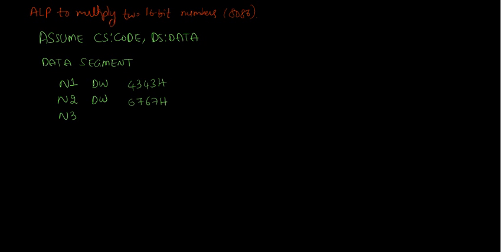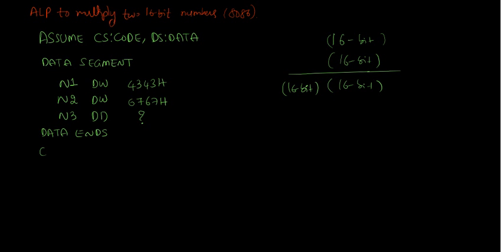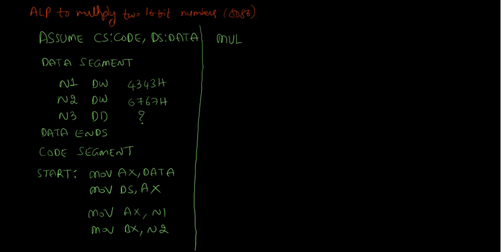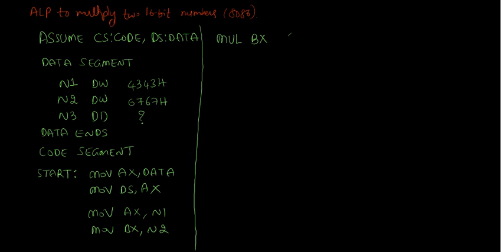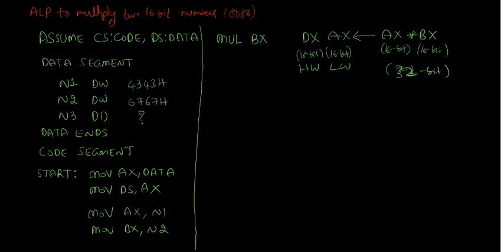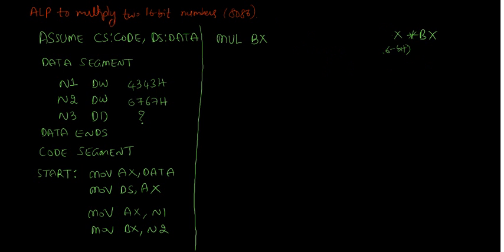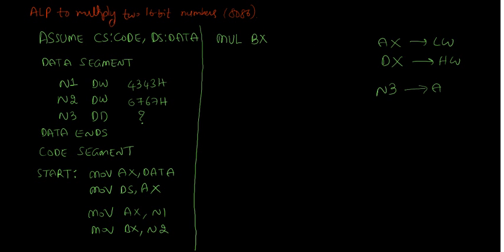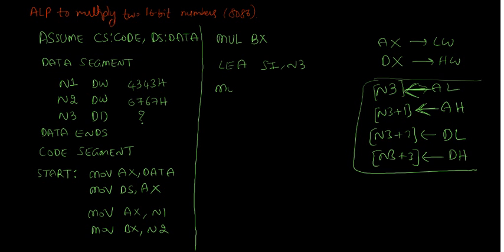MPMC LAB ALP2-3